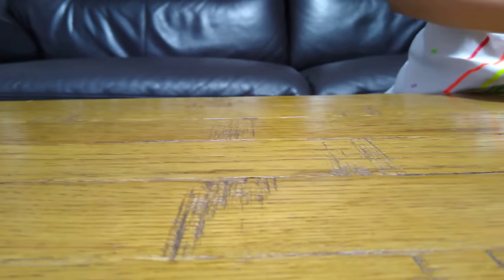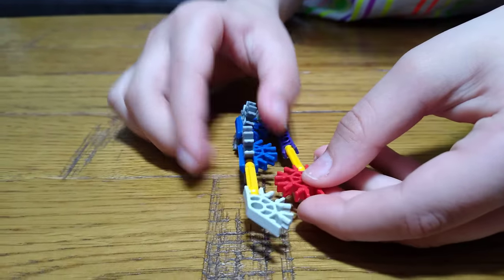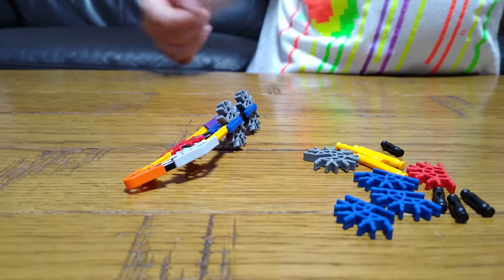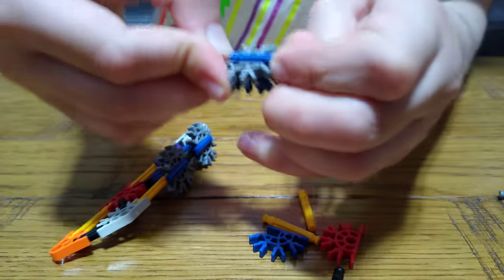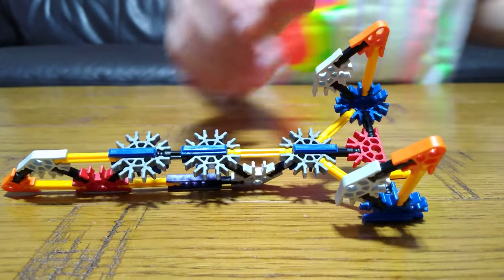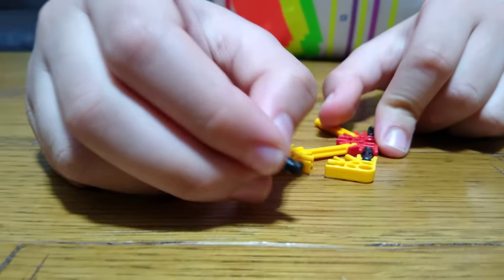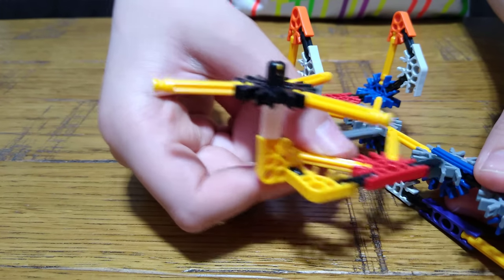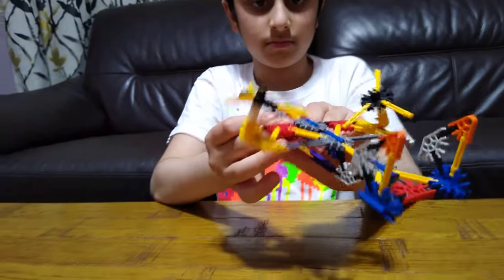Building a K'nex Propeller Plane